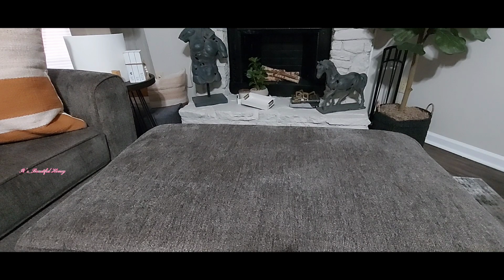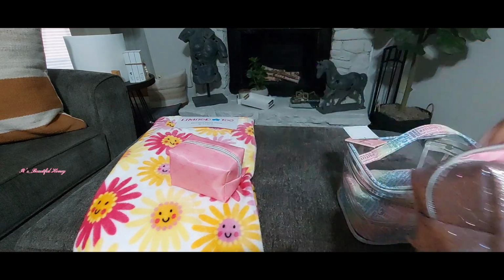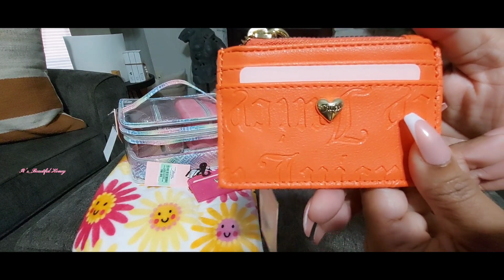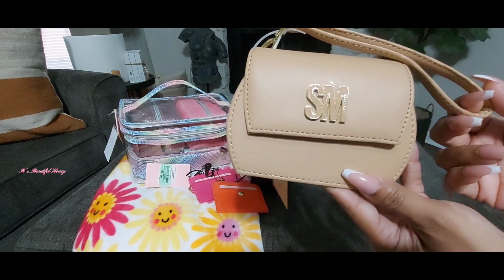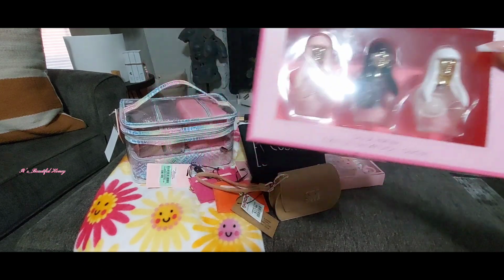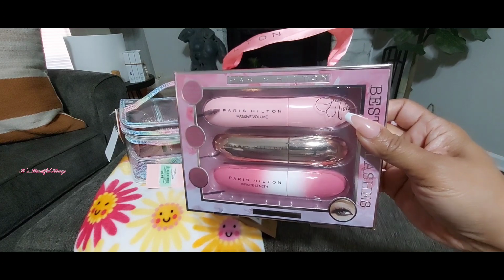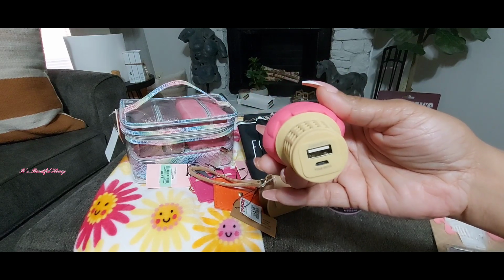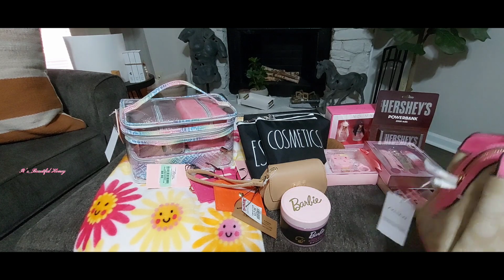Burlington, Tjmaxx, & Coach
Collective shopping haul 💕

Coach purse is the mini Darcie in light khaki and Petunia!